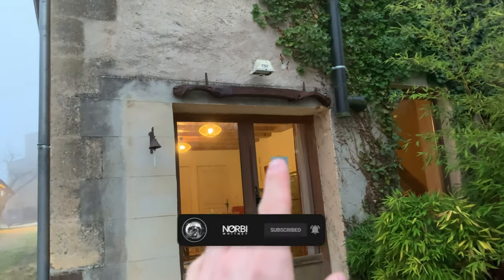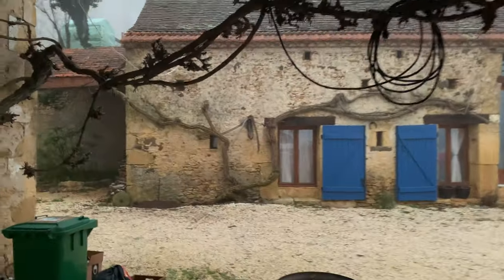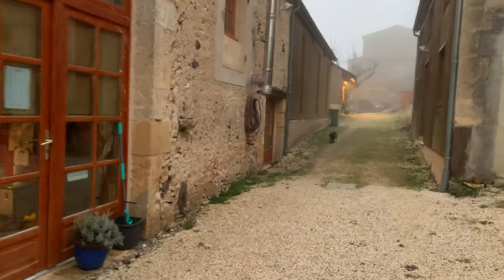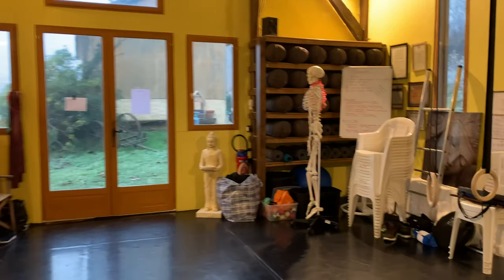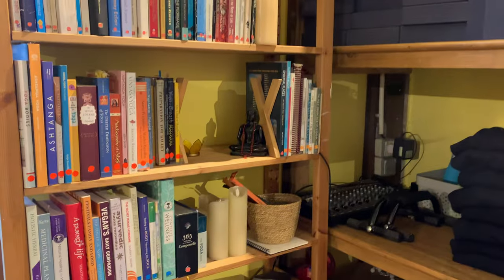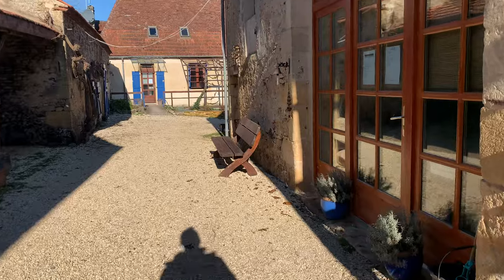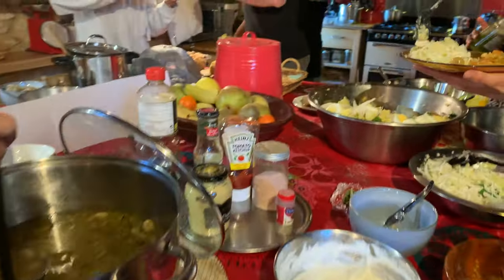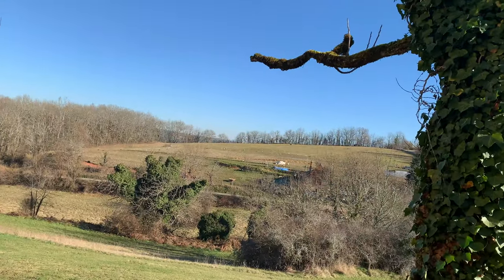a Day in the Life at the Centre de Création - VLOG 002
I'm currently on a little farm in the middle of the French countryside, working hard on [redacted]. Follow me through what a typical day looks like here!

CHAPTERS
00:00 Intro
00:14 living space
00:51 the view!
01:10 😻
01:29 breakfast
02:18 the studio
03:40 the barn
05:00 what are we doing here?
07:00 done!

I'm a professional circus artist, working worldwide year round. This video was shot while training at the Centre de Création, a rehearsal space run by AnyStage Productions, in preparation for boarding P&O Cruises IONA.